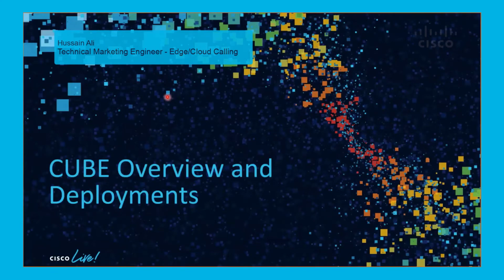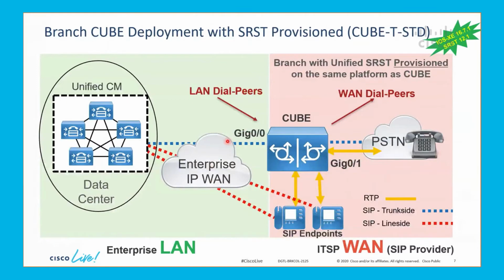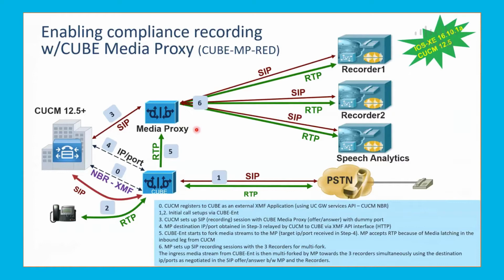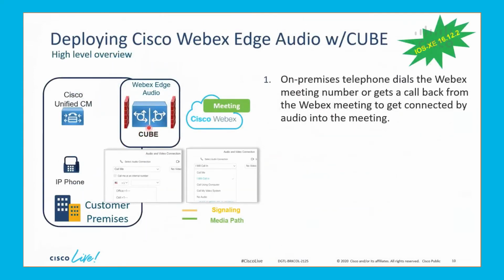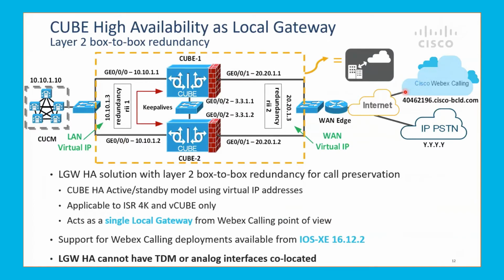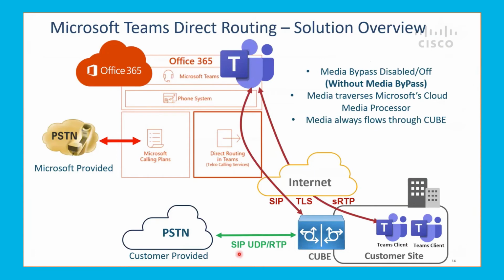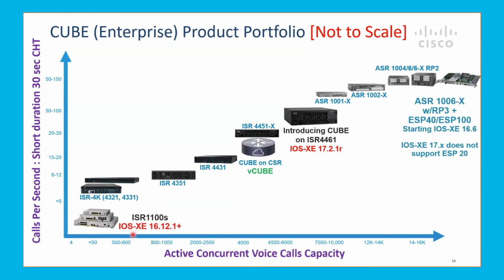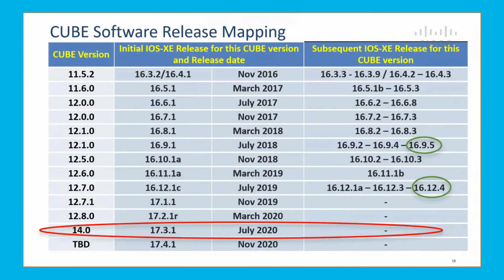CUBE Overview and Deployment Scenarios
Provides an overview of CUBE and the deployment scenarios it enables along with supported platforms and software releases.